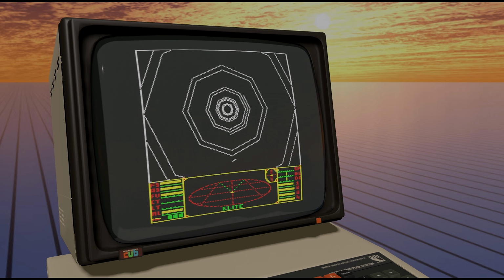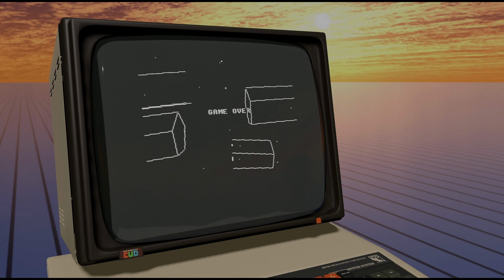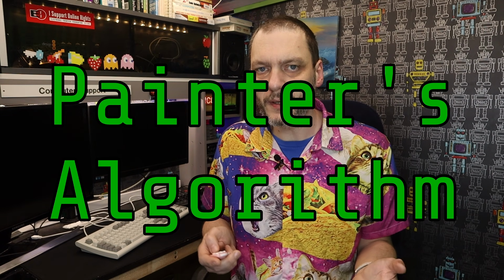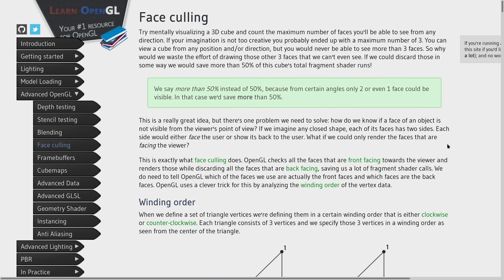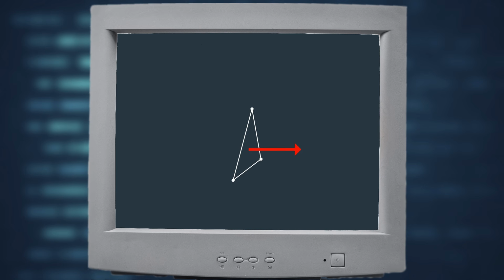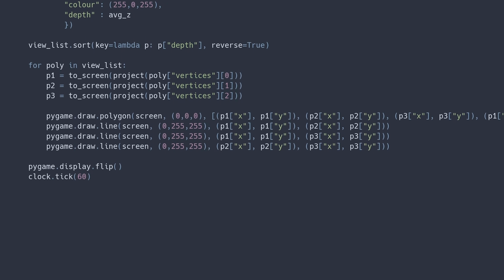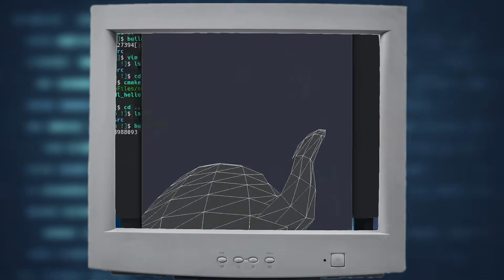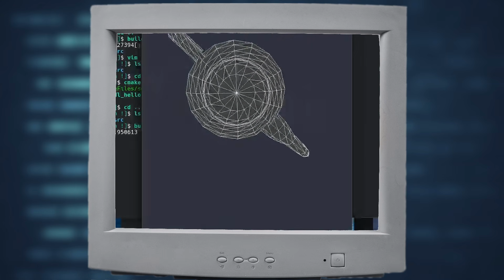3D Graphics Without OpenGL or DirectX?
This video is my journey through learning how early games drew 3D graphics before 3D APIs and modern GPUs existed. In fact, before old 3D APIs like OpenGL and old GPUs existed, too.

Just me, the computer and some code and maths. No 3D hardware or 3D libraries were used in the making of this video.